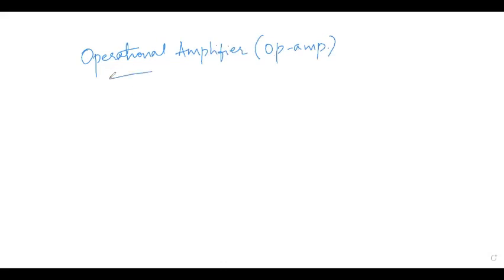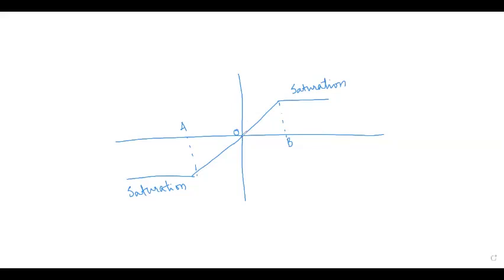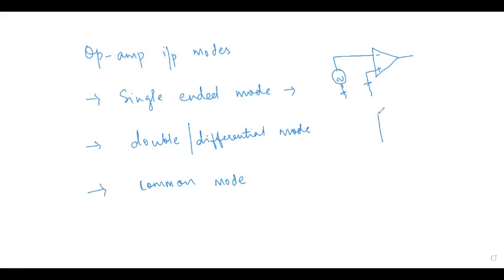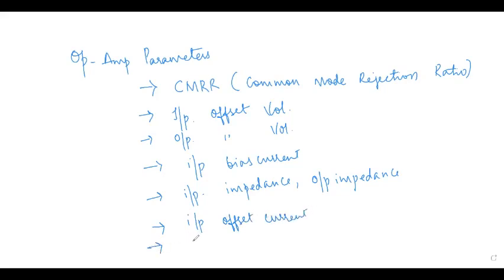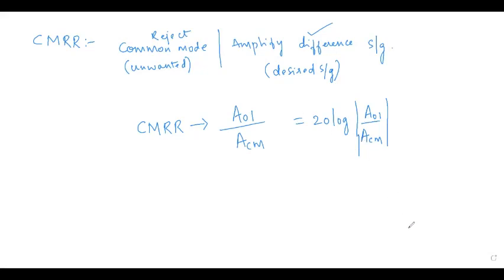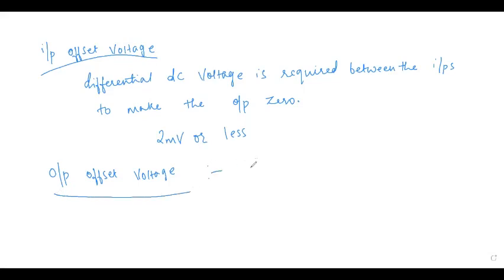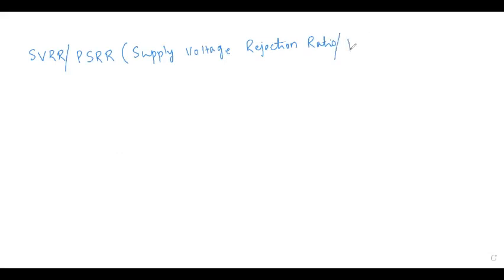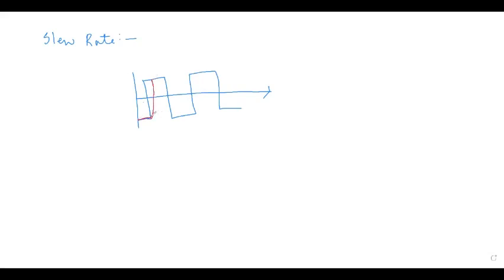Introduction to Op Amp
Introduction toOperational Amplifiers